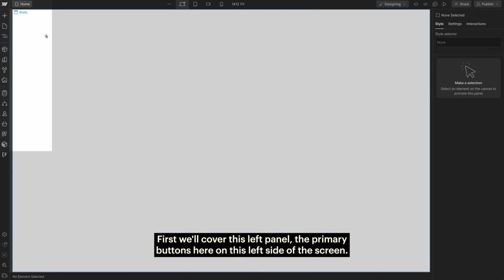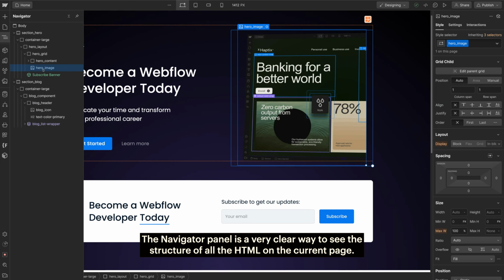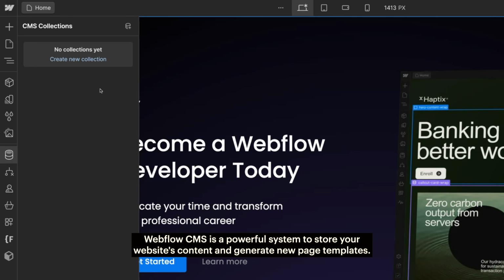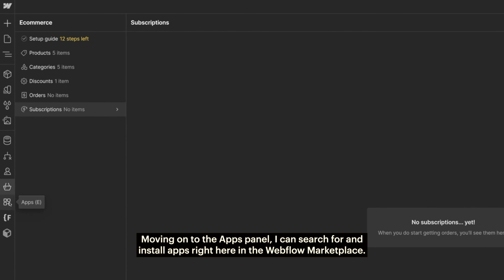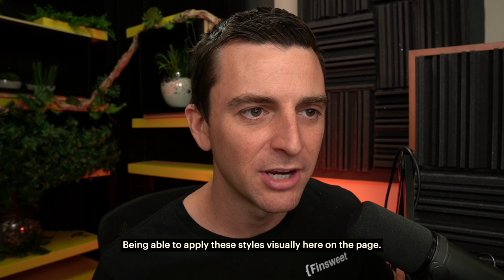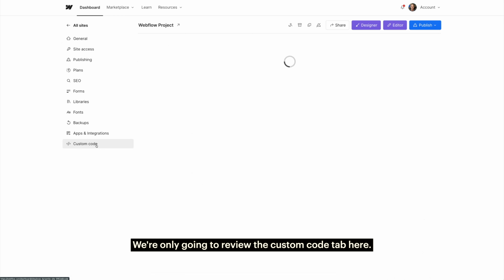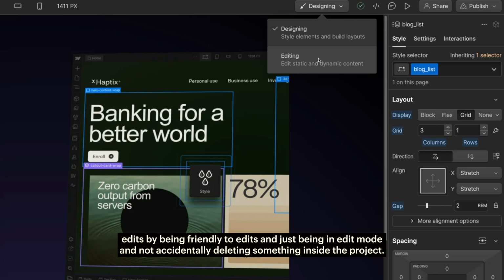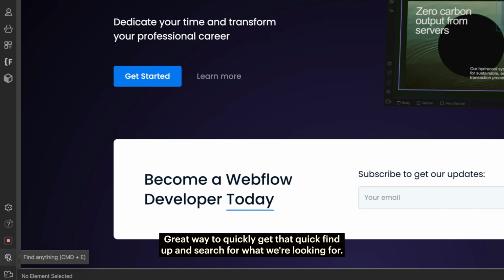Getting Started with Webflow Designer 2024 (New UI)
@Webflow  Designer is an industry-changing tool to visually craft beautiful websites with less time and effort. In this video, Joe will guide you through every panel Webflow Designer has to offer and look at real use cases to learn how Webflow works.

// ABOUT US

// SOCIAL